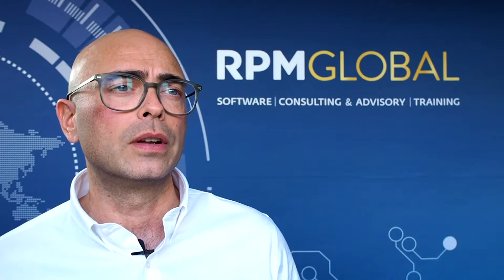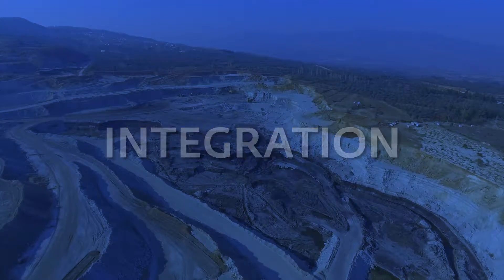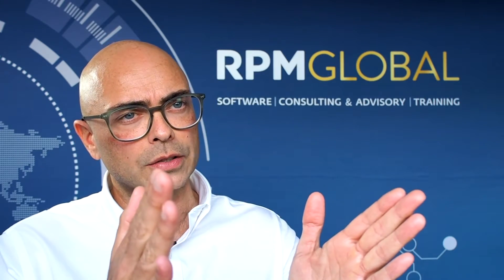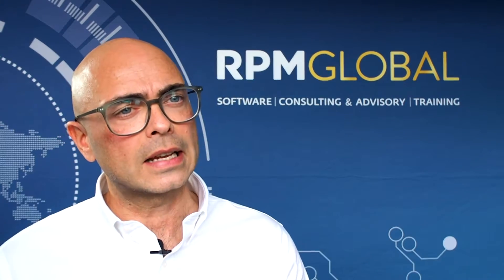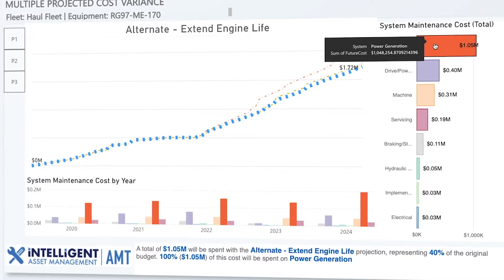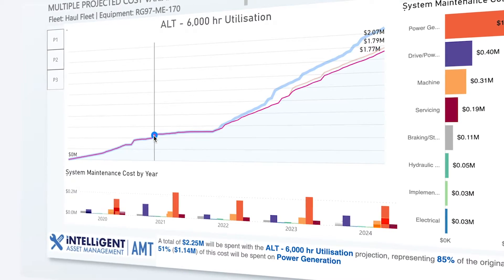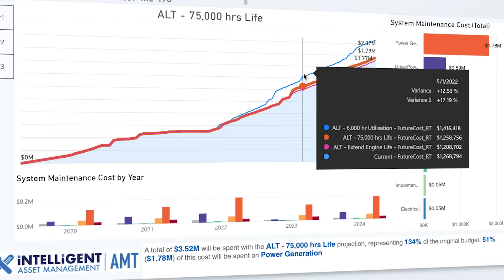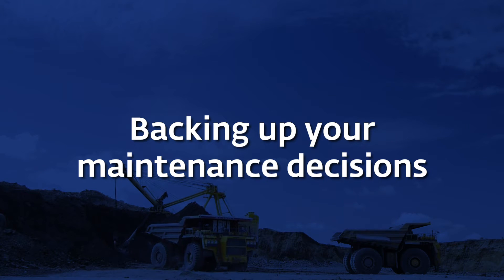AMT - Dynamic Life Cycle Costing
Today’s mining industry demands better strategies and tools to overcome maintenance challenges. Managing mining assets effectively is critical for long-term success.

Asset Management Solution Architect Antonio Carioca explains how AMT Asset Maintenance Software is the only in-shift maintenance solution that dynamically links to lifecycle costing and strategy to provide an accurate lifecycle position and optimal maintenance strategies using Dynamic Life Cycle Costing (DLCC) – the heart of AMT. DLCC constantly updates using actual events and real-time condition data to generate the full forward life-cycle view of an asset.